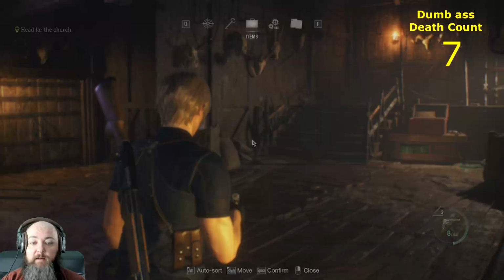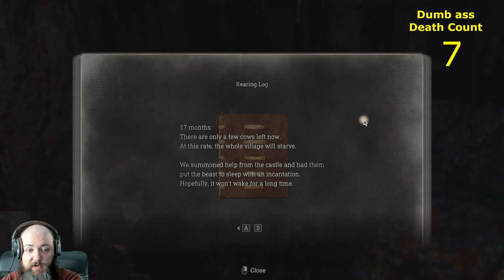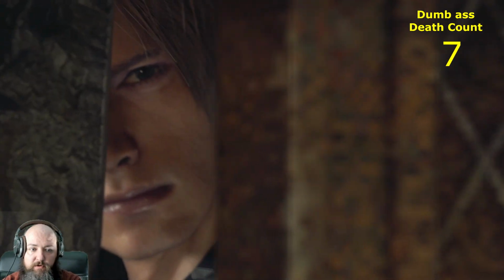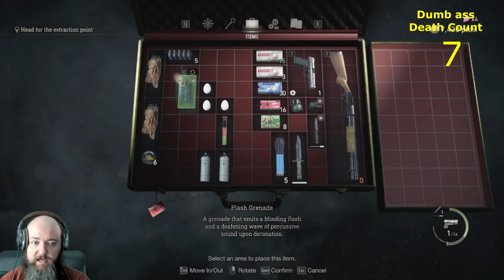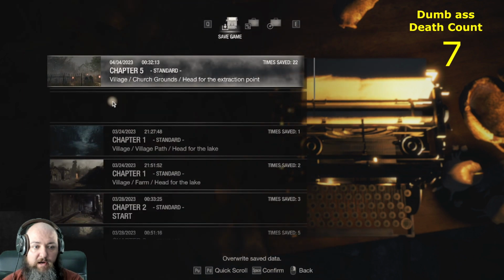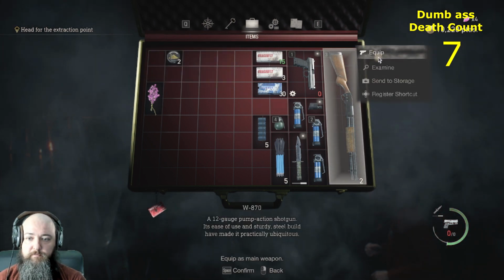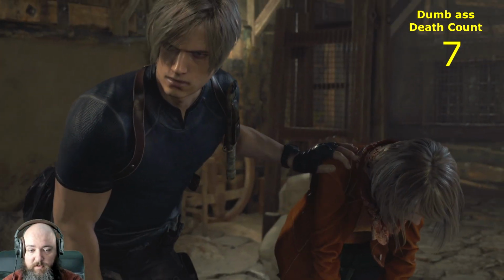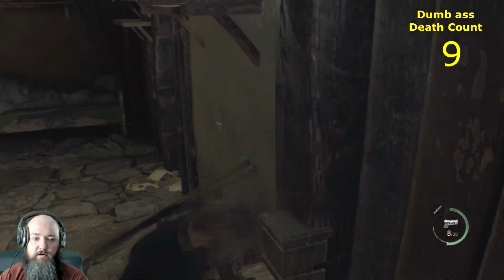Resident Evil 4 [Remake] Part 7